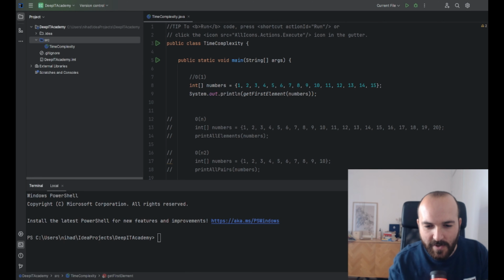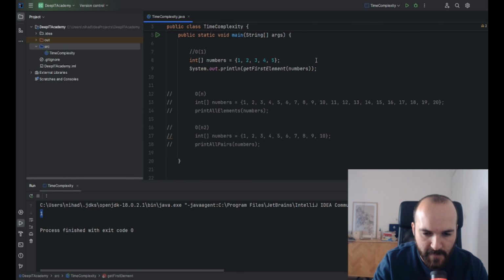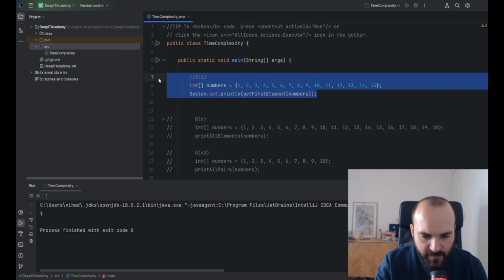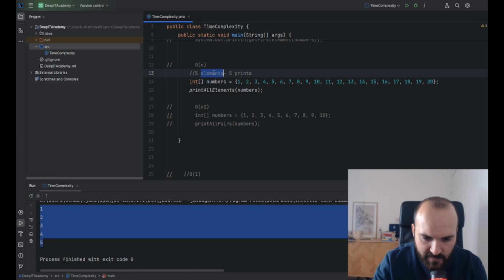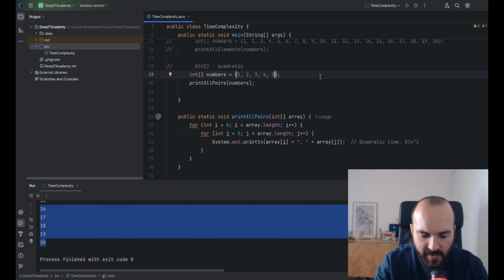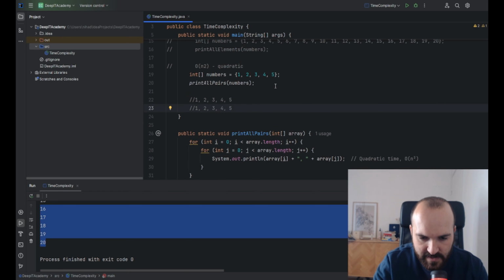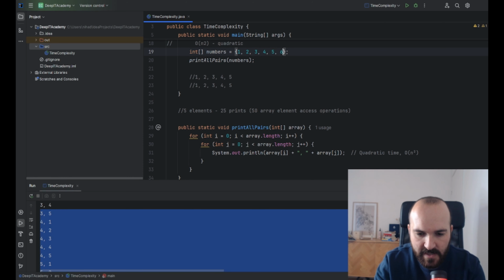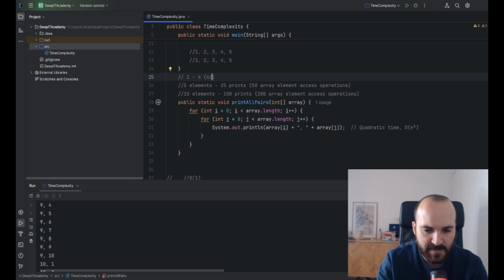Time Complexity with Code Examples - Data Structures and Algorithms - Episode 5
In this video, we break down the basics of time complexity with coding examples in Java. We’ll explore how different algorithms perform as the input size grows, including constant time O(1), linear time O(n), and quadratic time O(n²). Whether you're preparing for coding interviews or want to improve your understanding of algorithm efficiency, this video has you covered!